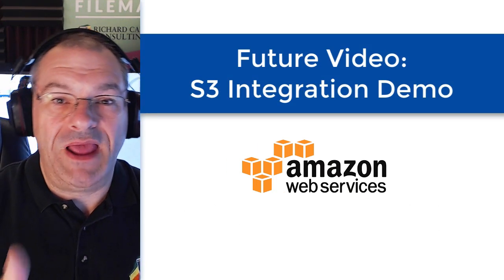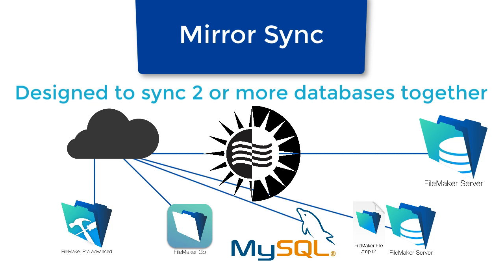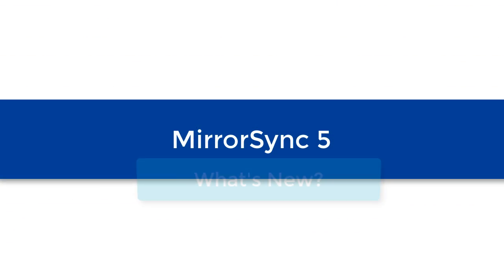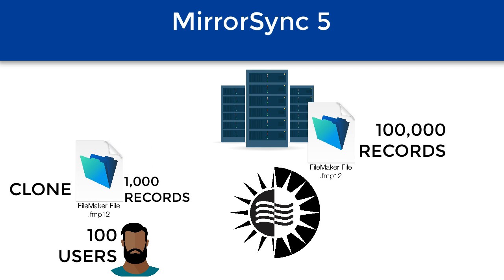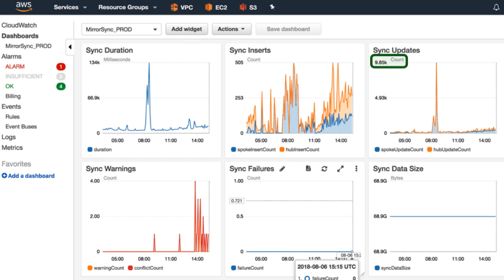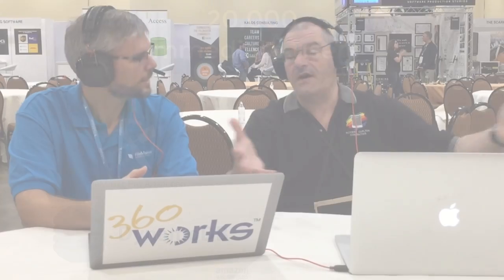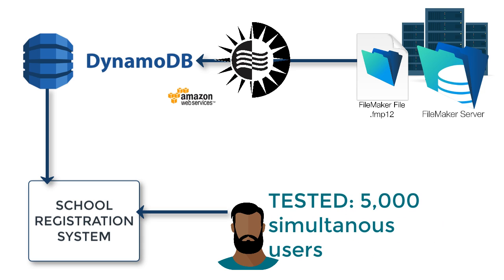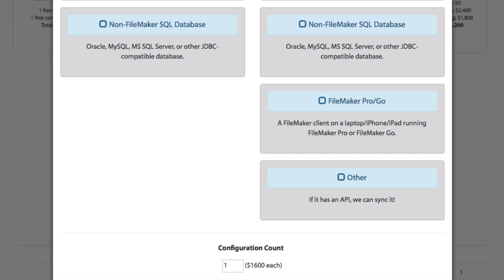360Works' MirrorSync 5-FileMaker Sync-FileMaker Training-FileMaker Experts-FileMaker Videos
360Works' MirrorSync 5-FileMaker Sync-FileMaker Training-FileMaker Experts-FileMaker Videos

consultancies worldwide.

business development.

the web

aining

CbN3Sr7yn6weIyIofDoML&index=2&t=1s

Q_rHl8G-LP4gSVl7mvO-Zq&index=2&t=0s

CbN3Sr7yn6weIyIofDoML&index=3

Training Series